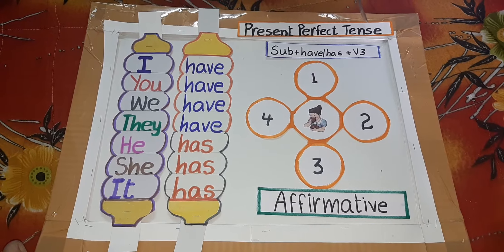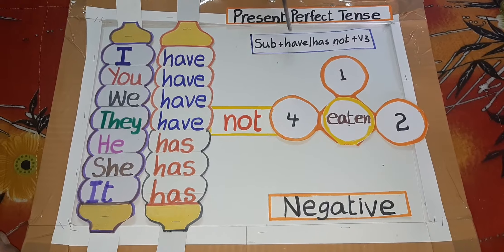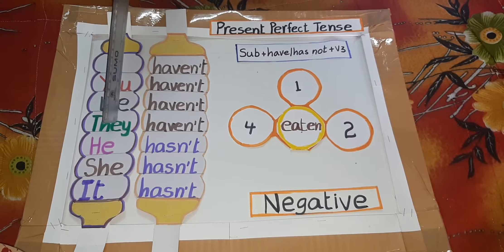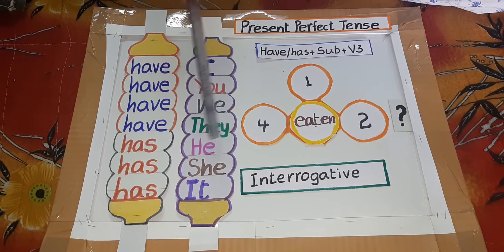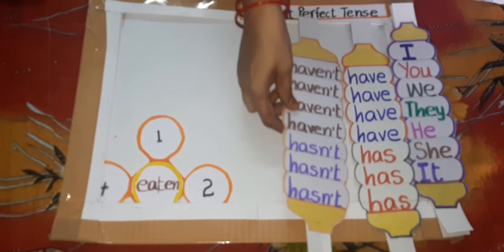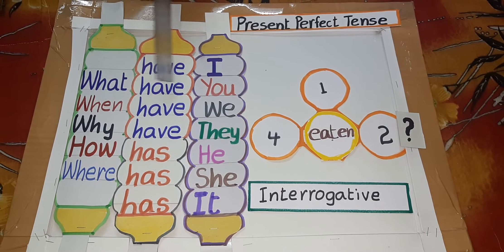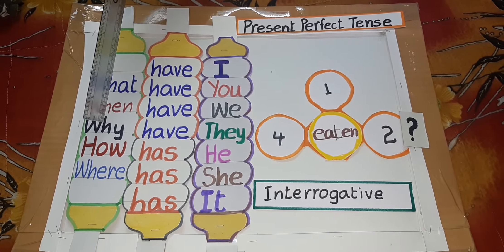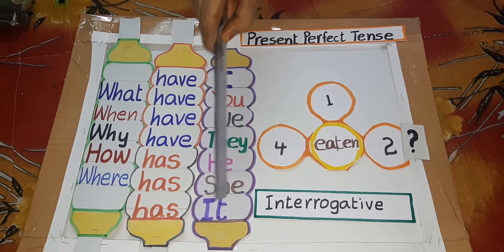Spoken English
Affirmative, negative and interrogative sentences. "Wh" questions..